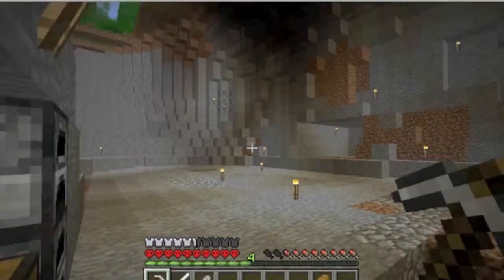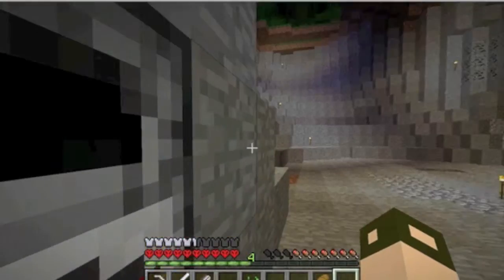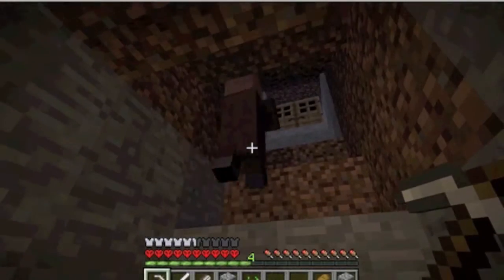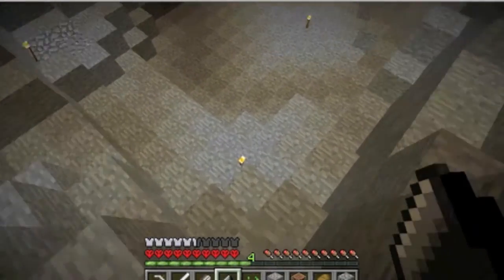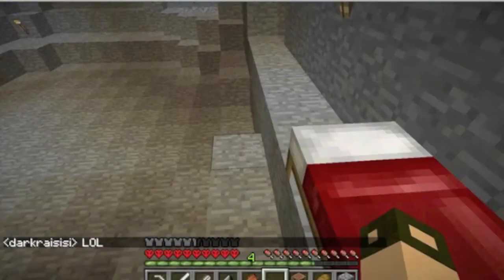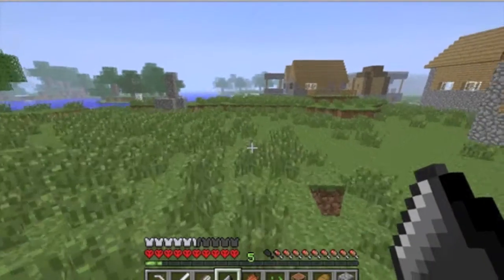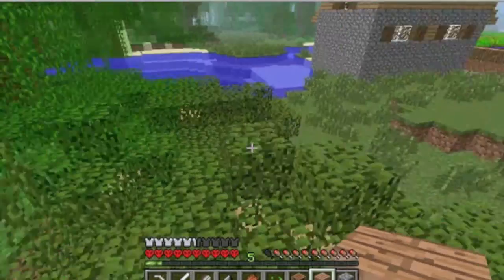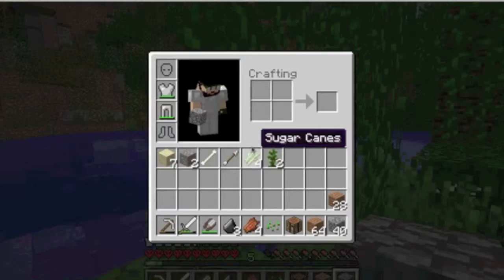Hardcore Let's Play {Cave World}-Food- Ep.4